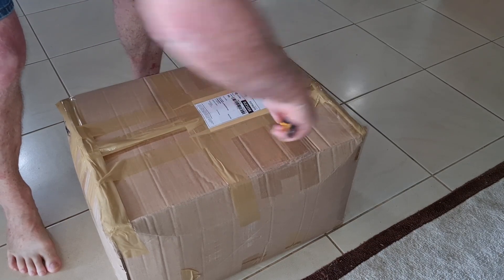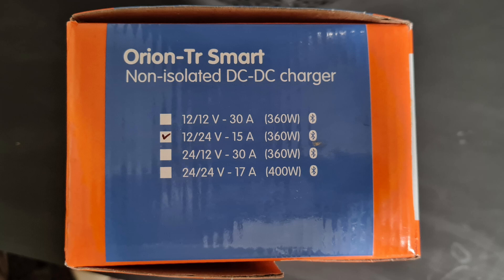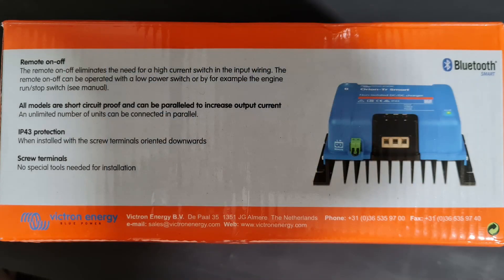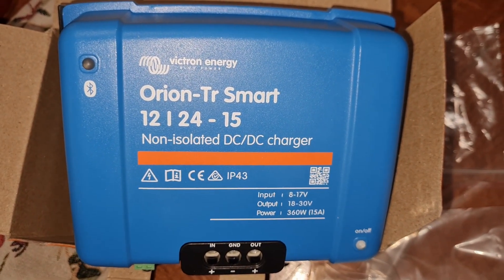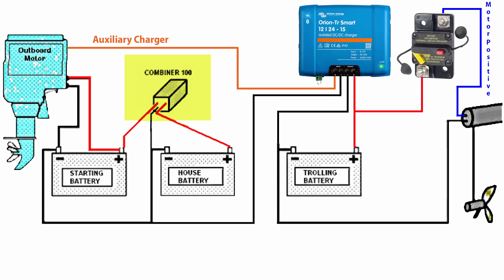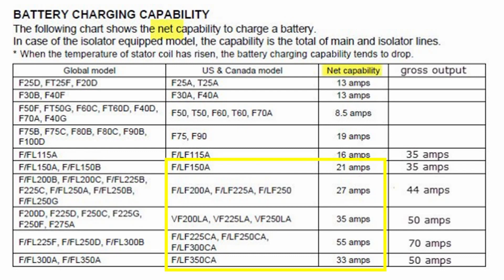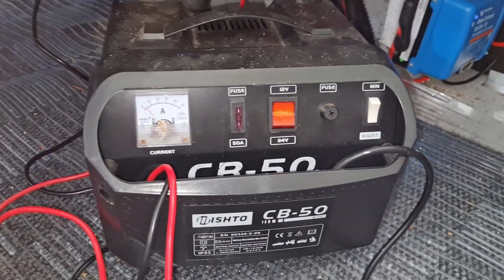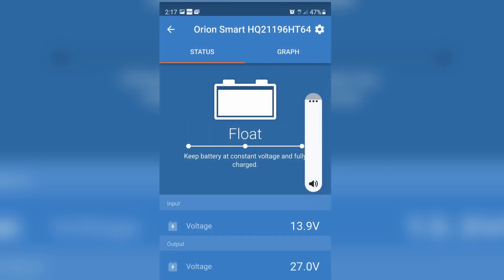Charging a 24V Lithium Battery from a 12V Alternator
s05e15

A while back I did a video on charging a 24V bank of batteries (i.e., 2 x 12V batteries connected in series to make 24V) from your outboards 12V alternator using a Yandina Trollbridge.  That video can be viewed here:

That system is perfect when you have 2 x 12V batteries (either AGM or Lithium) but it won’t work if you have a single 24V battery because it relies on being able to automatically switch the batteries between a serial and parallel connection depending in if the trolling motor is in use (series) or the batteries are being changed (parallel).

With a single 24V Lithium battery I needed a different solution, and this is what I came up with.  It has done half a dozen charge cycles at the time of writing as is working flawlessly.

As well as allowing me to charge my trolling battery while moving between fishing spots I can also use my 12V charger at home to charge the 24V battery, saving me from having to buy a dedicated 24V lithium battery charger.

There are both 10A and 15A models listed,
choose the correct one for your outboard.
Remember, these are output amperages,
the input amperage will be double.
More detail in the video.